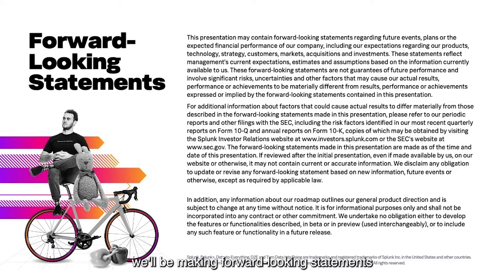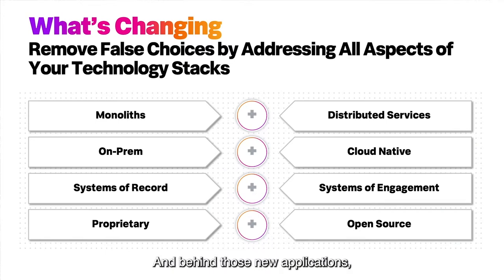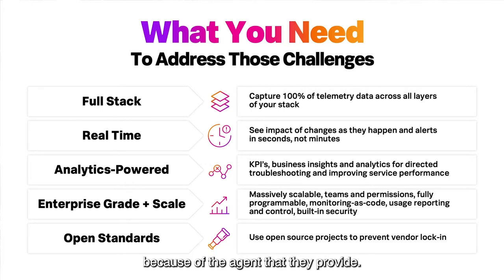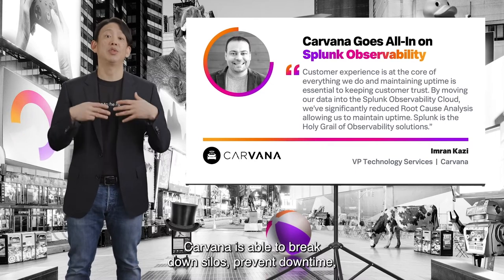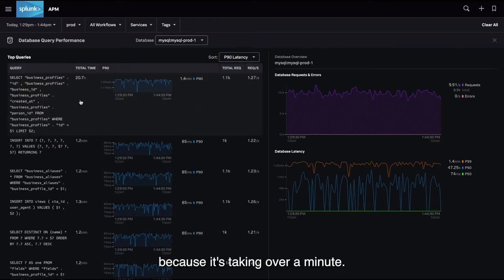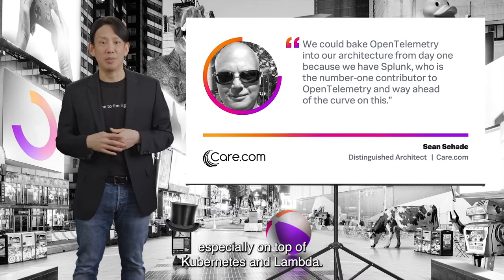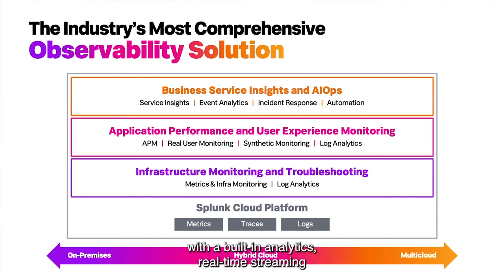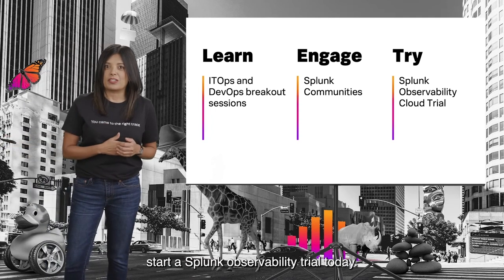Observability in the Data Age